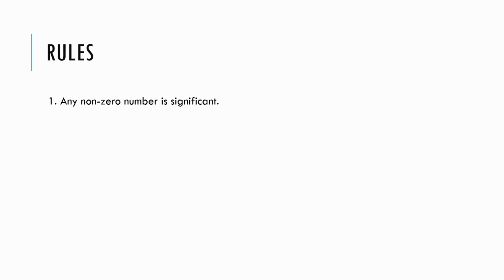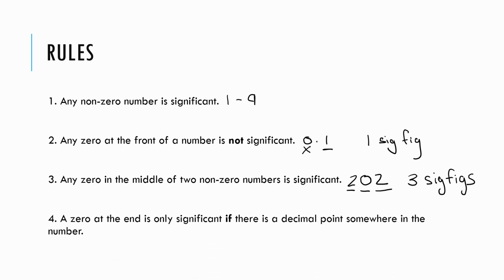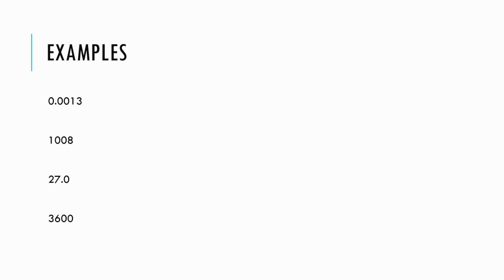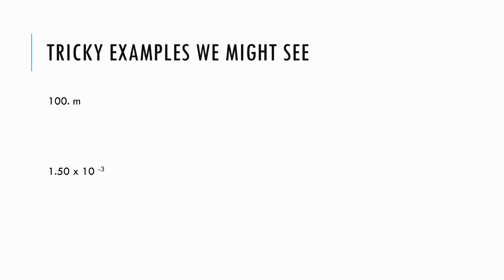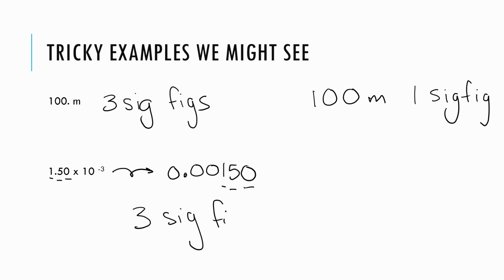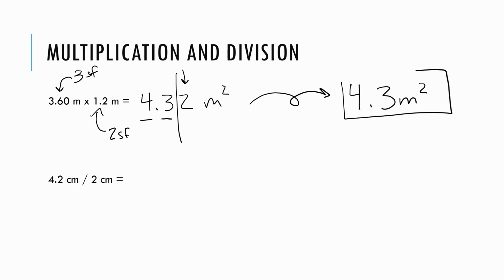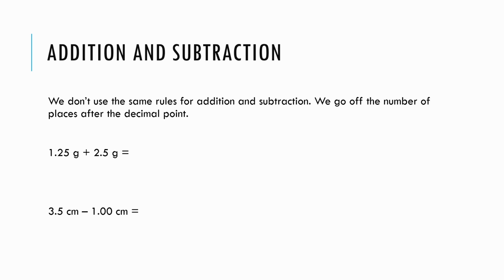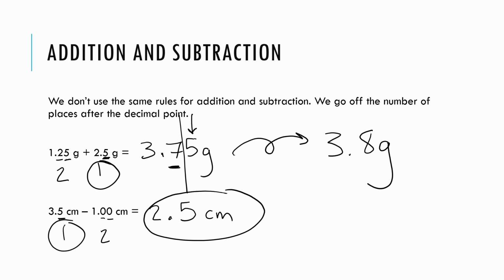Significant Figures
This video covers the rules to determining the number of significant figures. We also cover some examples of why 100 vs 1.00 have different numbers of significant figures. Towards the end I go over some tricky situations and how scientific notation fits in.